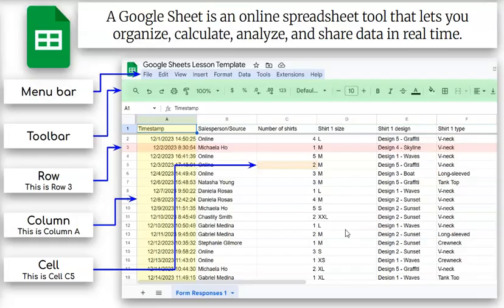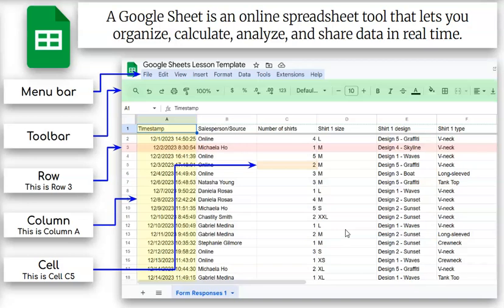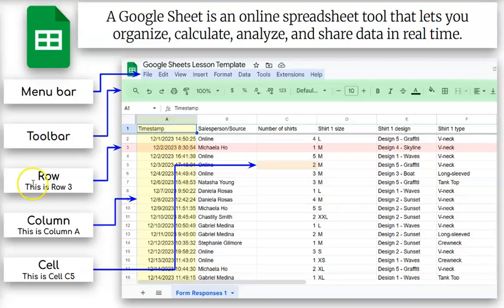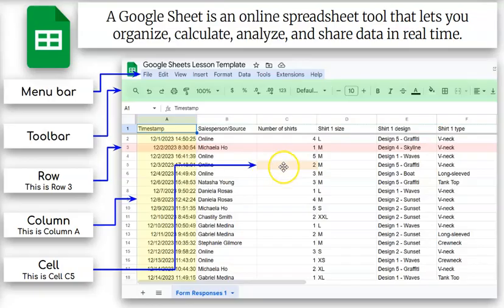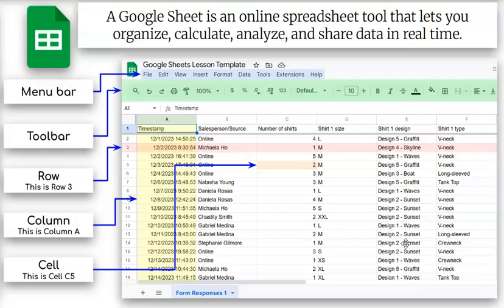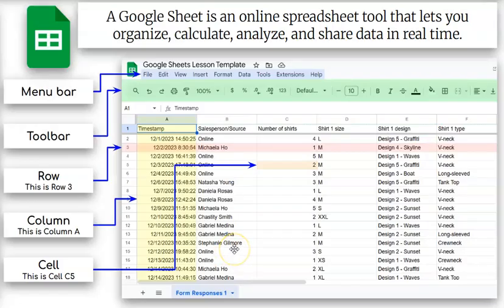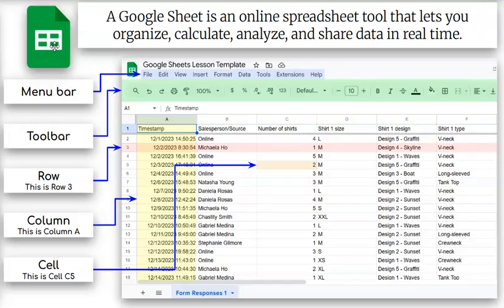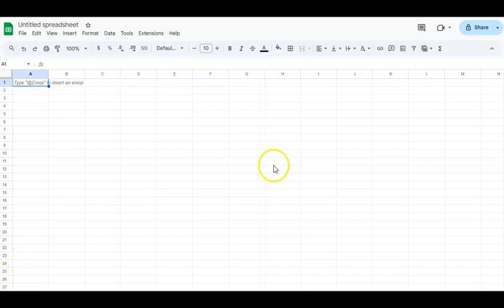Google Sheets Basics 1